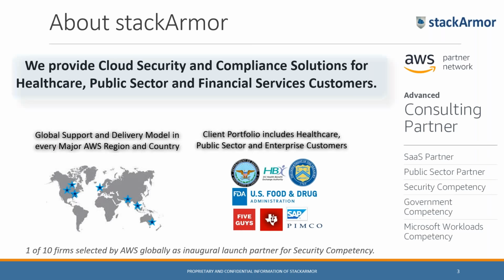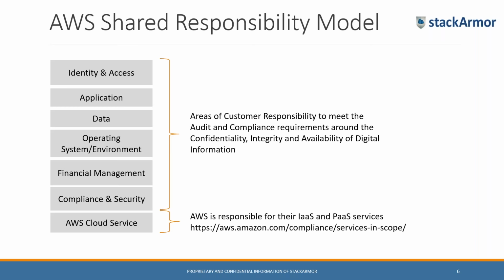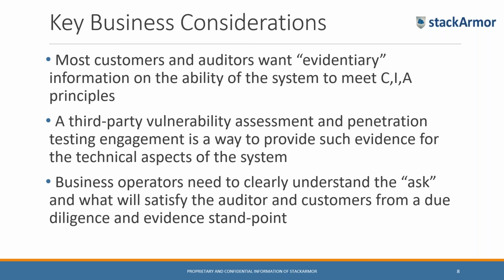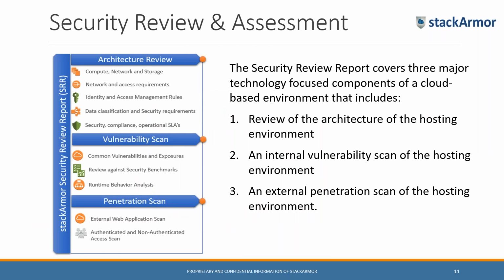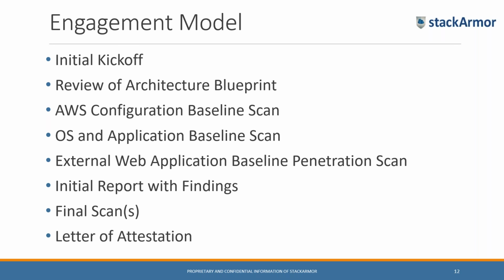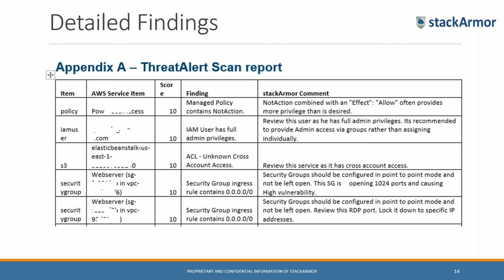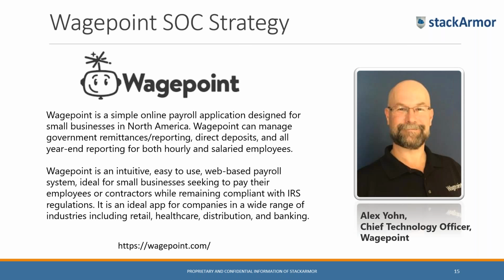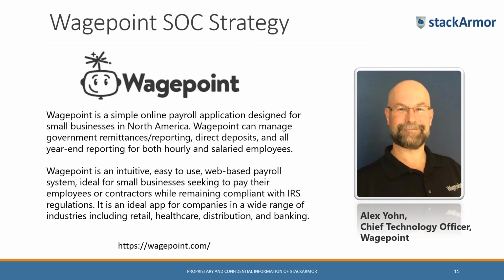Vulnerability Management and Penetration Testing on AWS Cloud